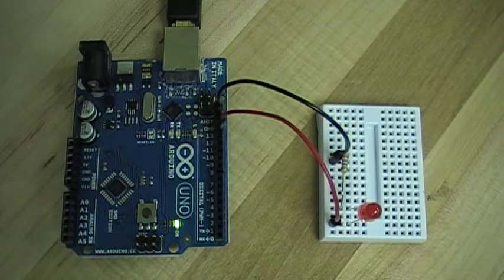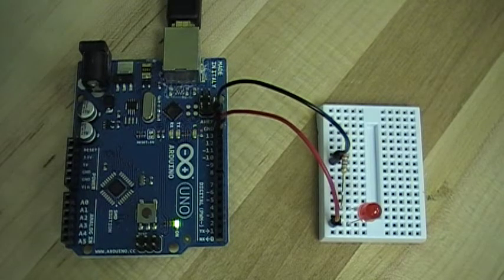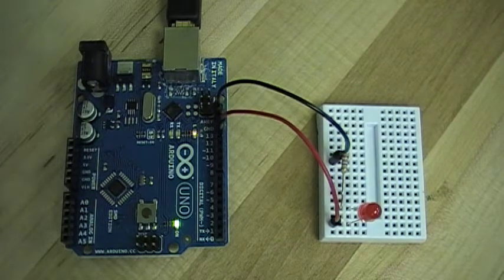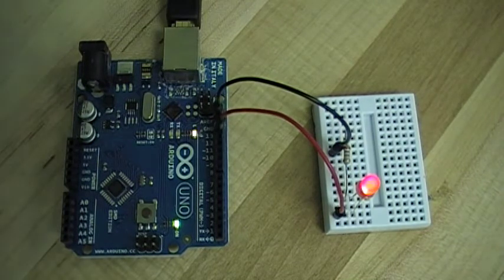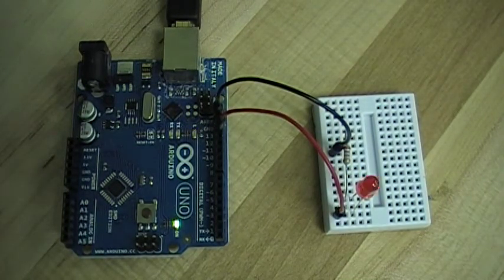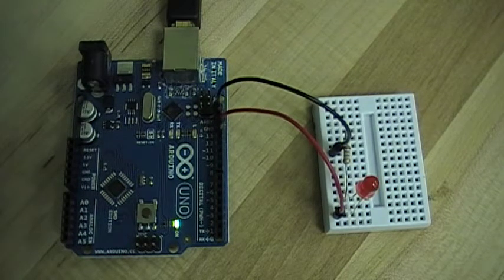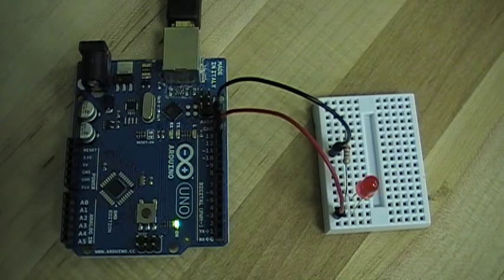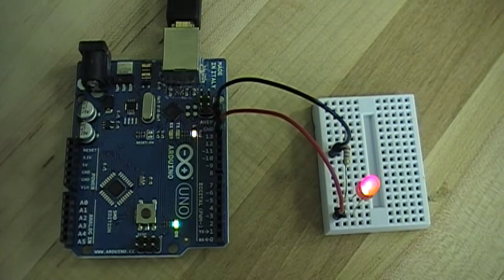sos-flasher.mod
This Arduino program flashes the International Distress Signal, the letters SOS in Morse code. SOS is dot-dot-dot  dash-dash-dash  dot-dot-dot.